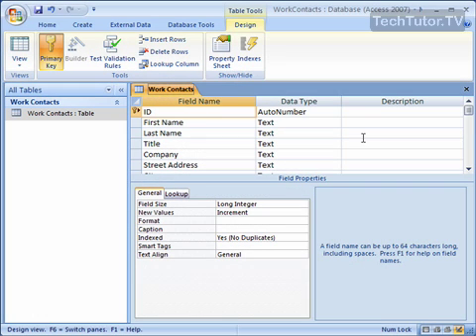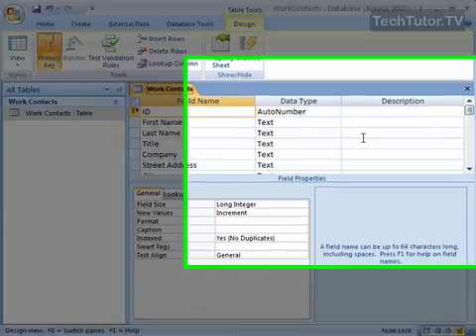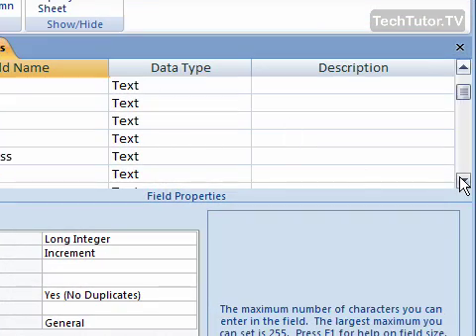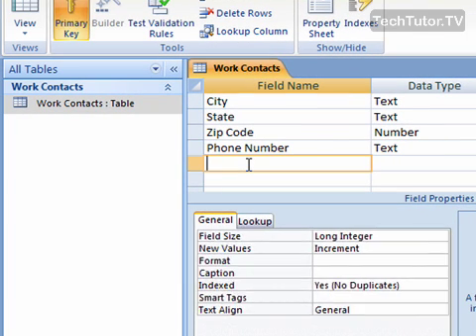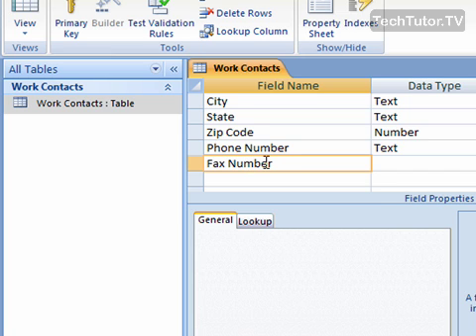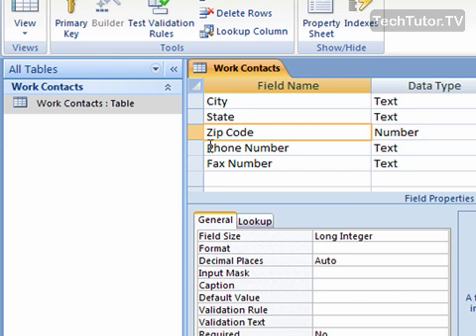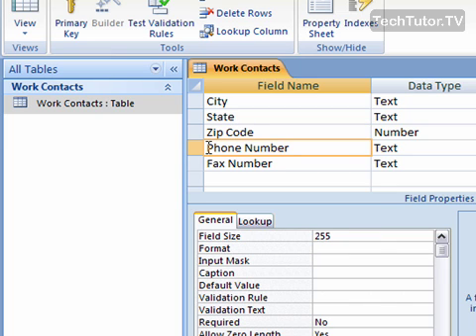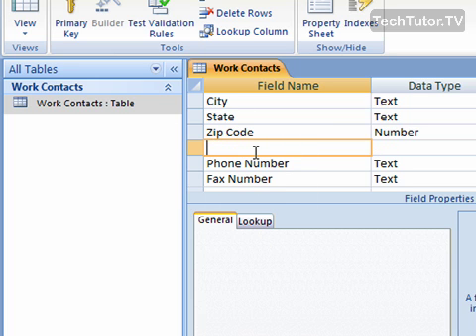Add a New Field in Access 2007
See a higher quality video on TechTutor.TV! After you create your Access 2007 table, you may find that you need to a new field to it. In this tutorial, you will learn how to add a new field in Access 2007. See higher quality tutorials all for FREE